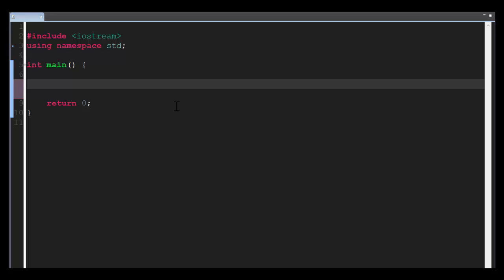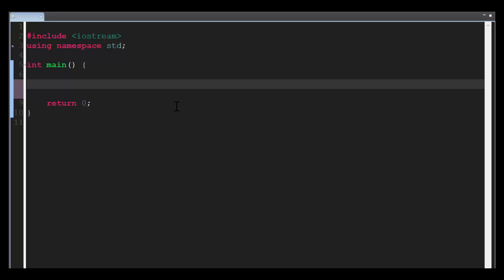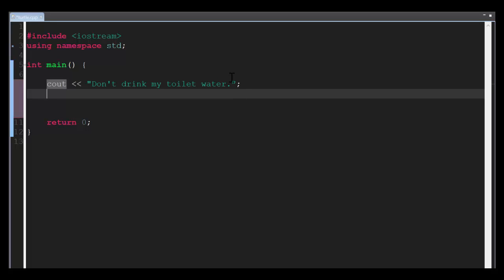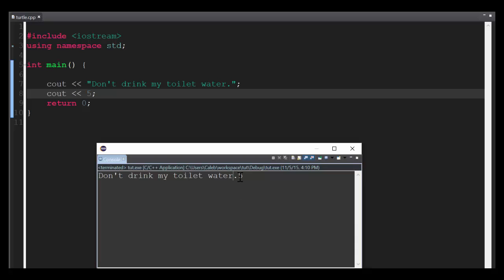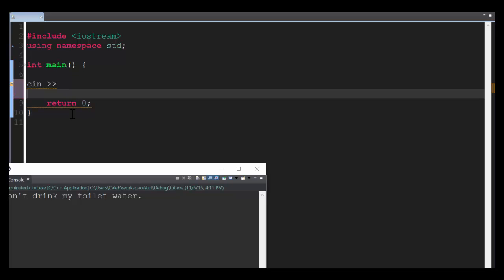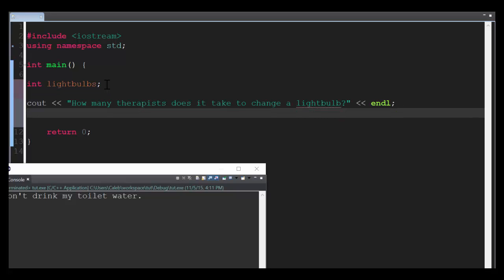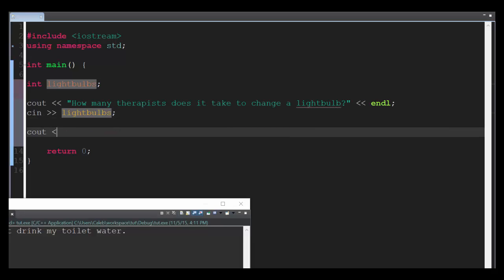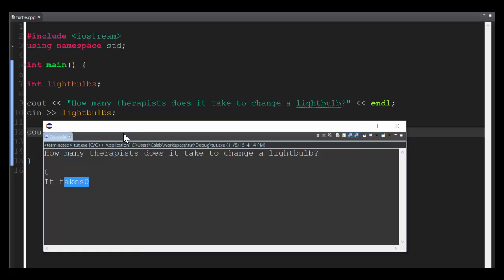Smikket's C++ Tutorial 2 - Basic Input & Output